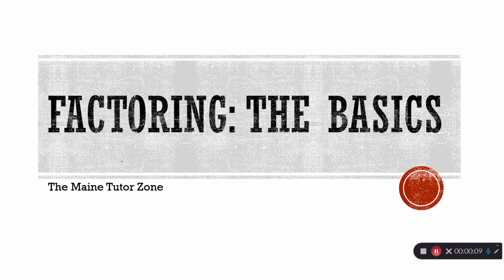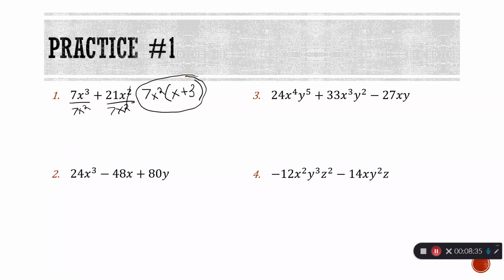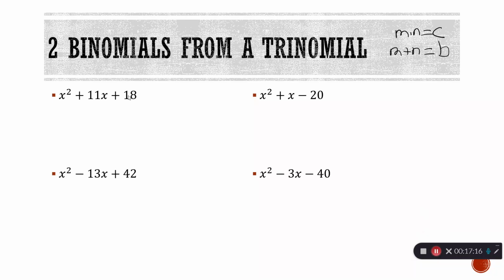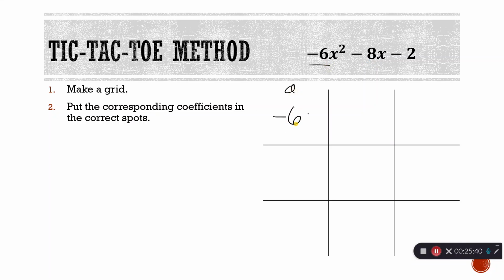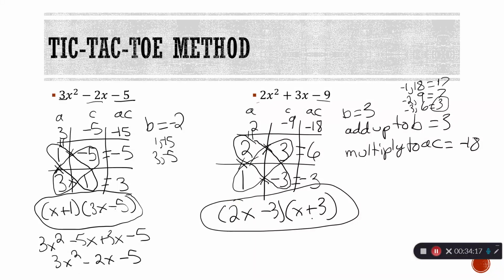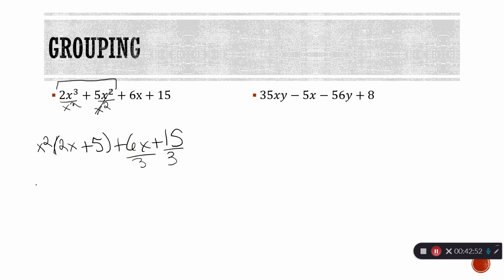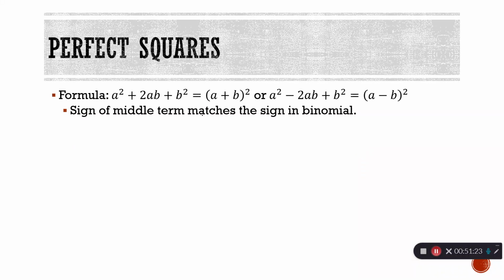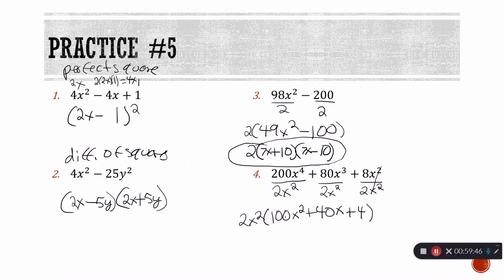Factoring Polynomials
Factoring up to 4 terms.